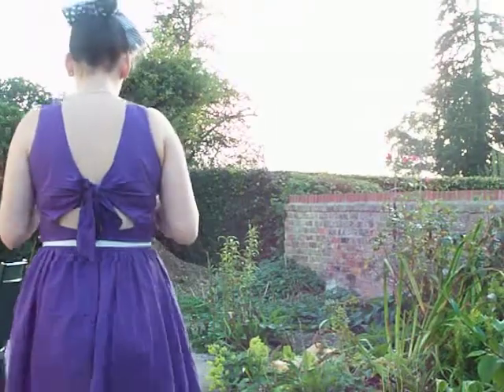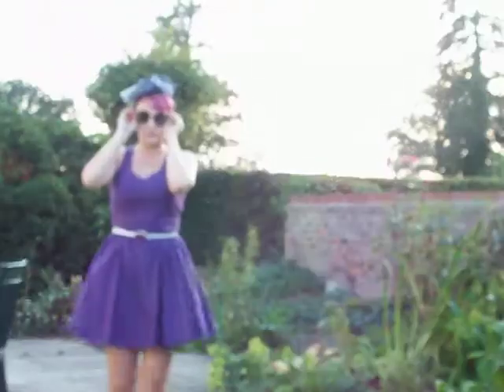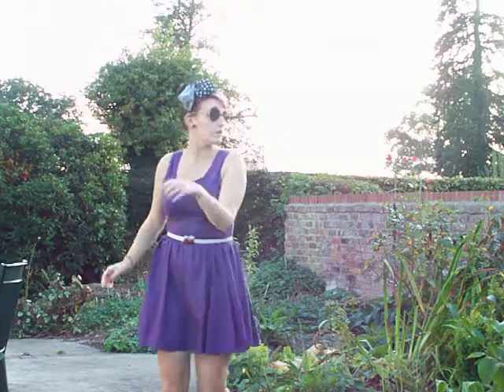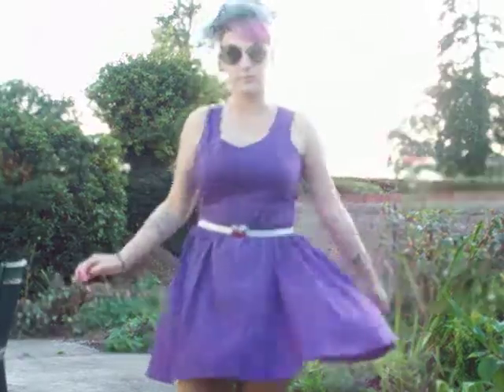Vintage Sunglasses Look